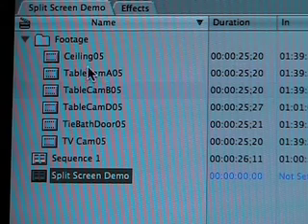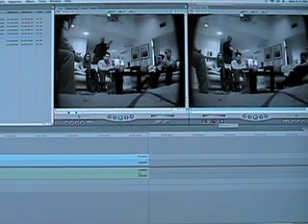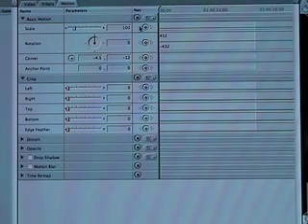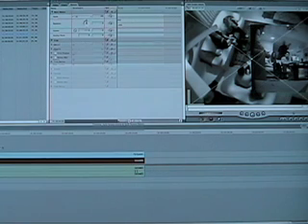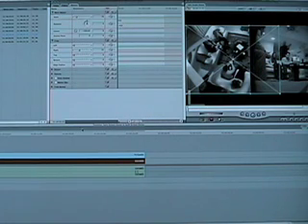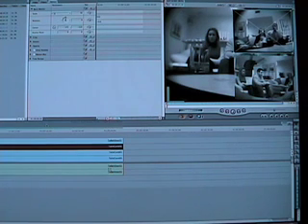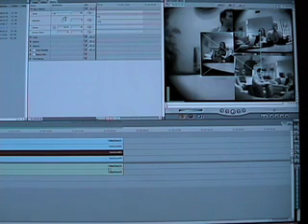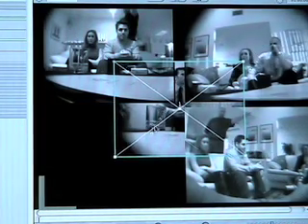FCP Tutorial - Split Screen Quad Split in Final Cut Pro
This is a Final Cut Pro tutorial showing how to use Motion to create a Split Screen and a Quad Split using footage from "The Confession."